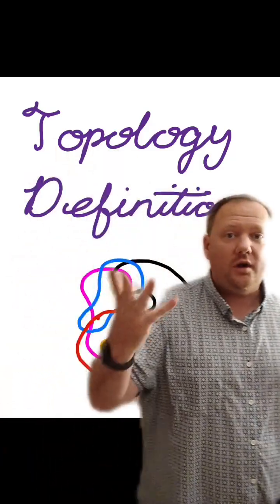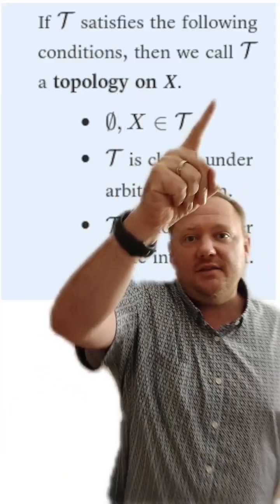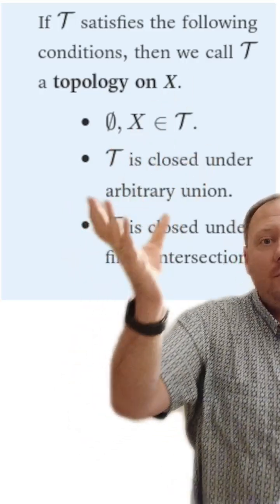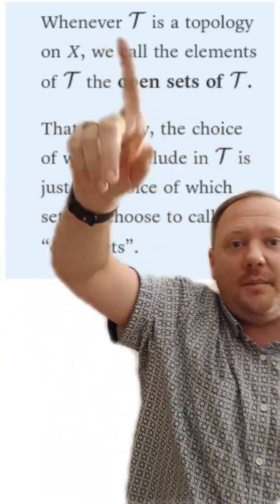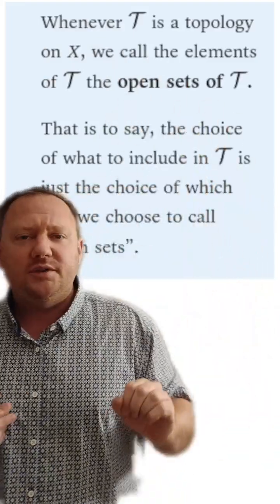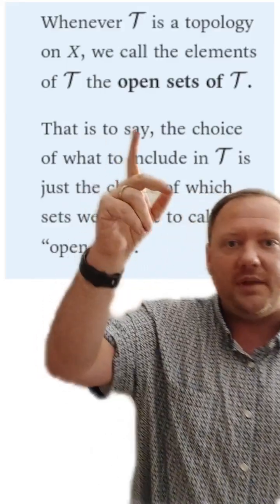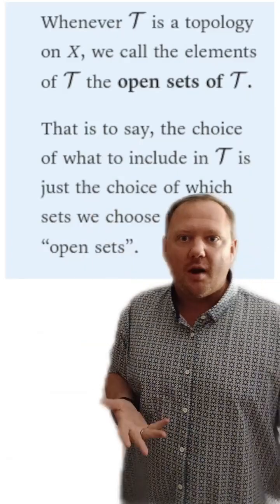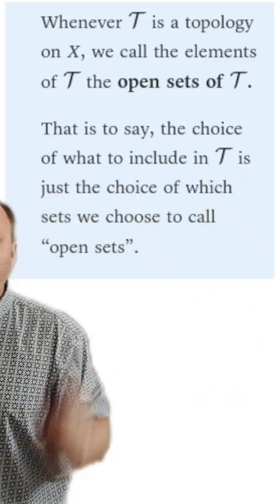The Real Analysis Minute! - Video 0072 - Definition of a topology.